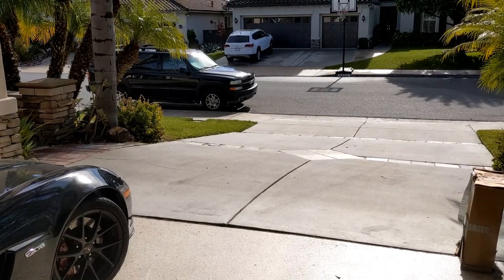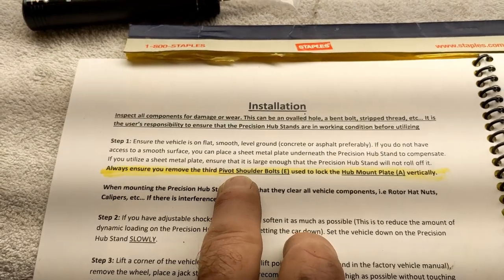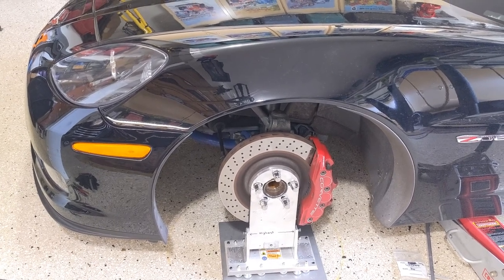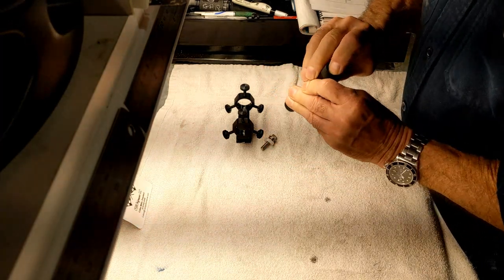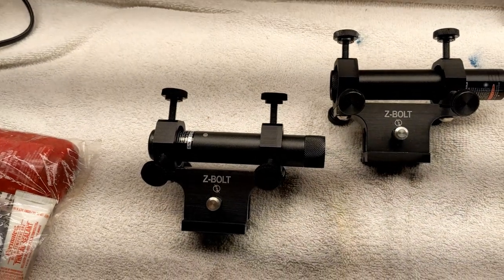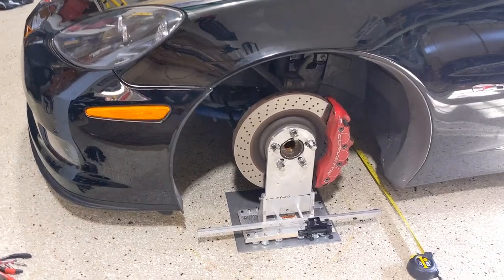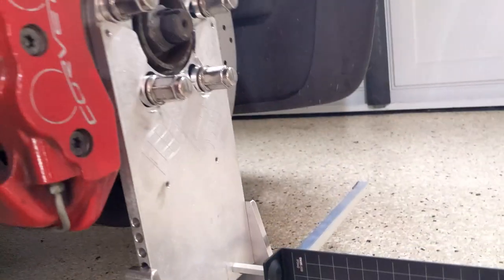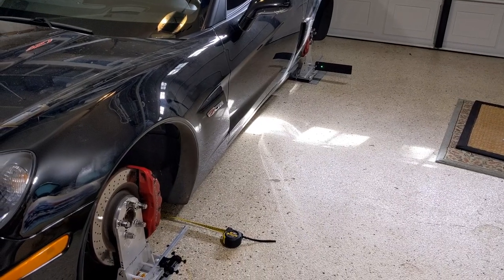Tools CSM Performance LLC hub stands NEW LASERS in actual use easier more accurate by froggy